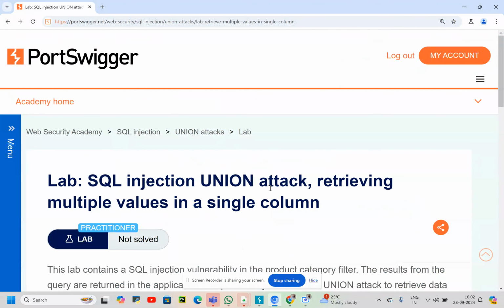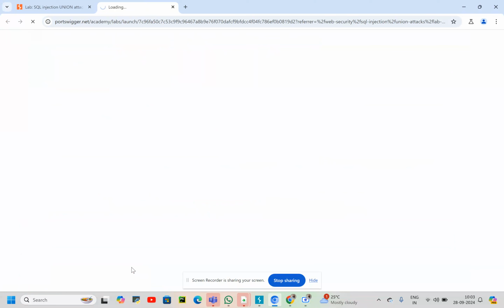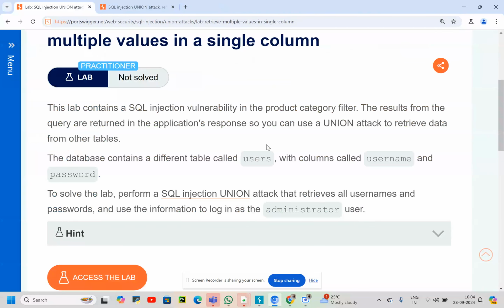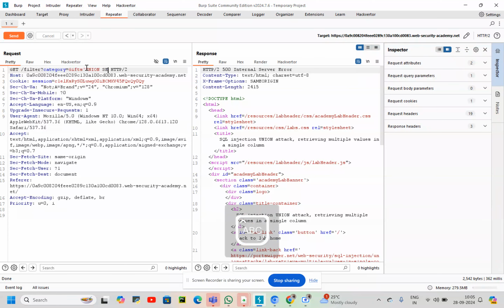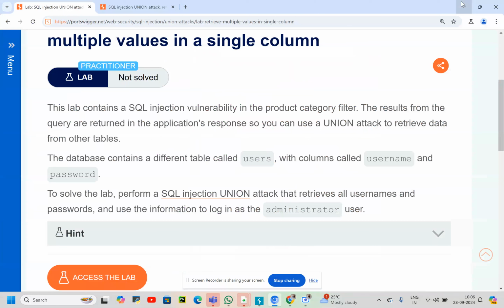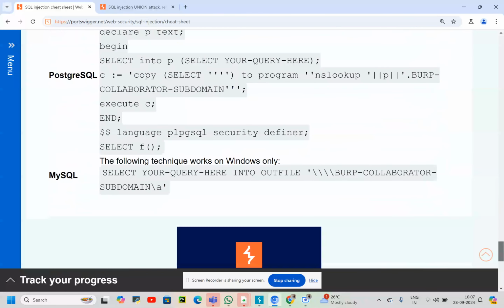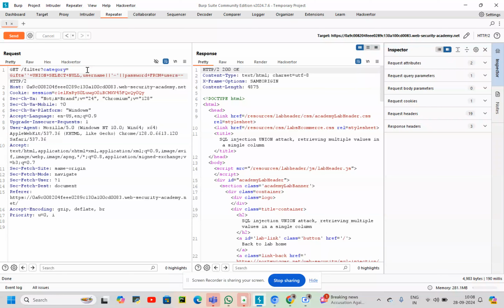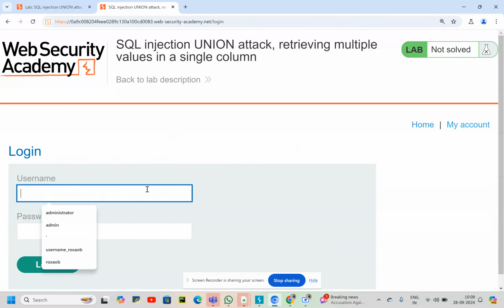SQL injection UNION attack, retrieving multiple values in a single column